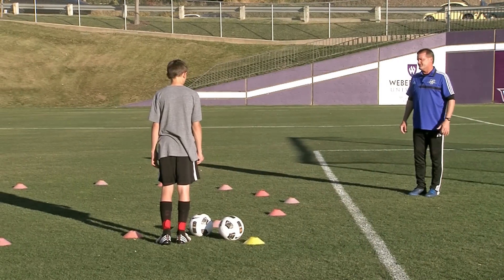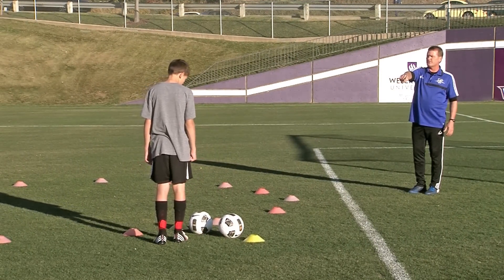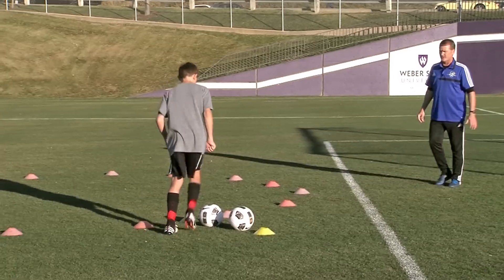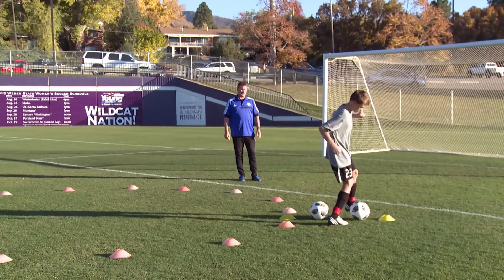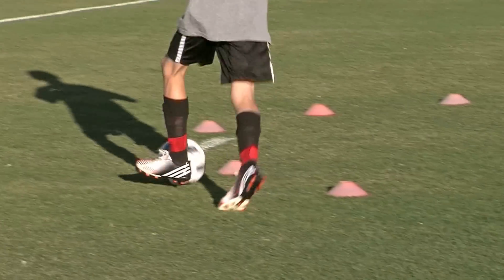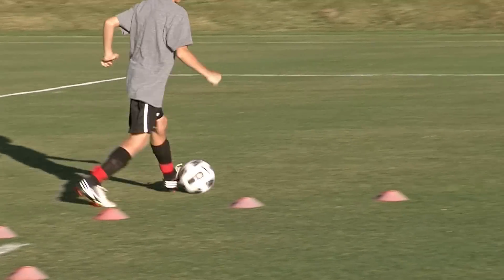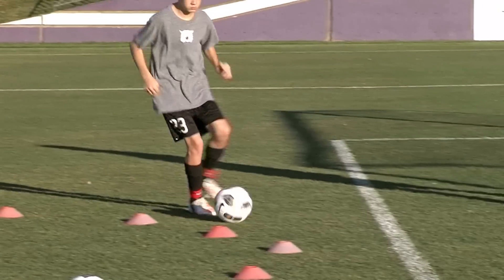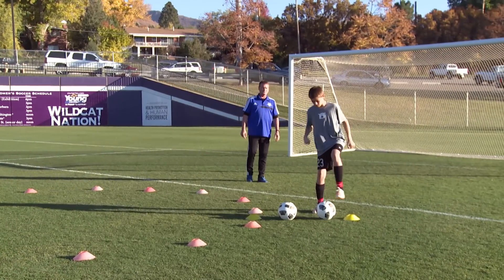Basic Youth Soccer Drills - Dribbling (3)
The US Soccer Federation has stated that in order for a child to become a skillful player they should have at least 1 million soccer ball touches before the age of 16.

To get this many touches on the ball, a young player must spend a fair amount of time in the yard or at the park with a ball at their feet.

Here is a simple drill to improve touch.  The drill is first demonstrated in a professional training session with a licensed trainer but then shows the drill being done by a younger player in a backyard setting.